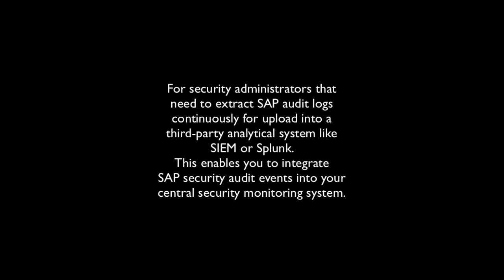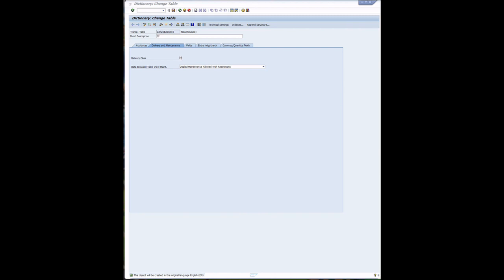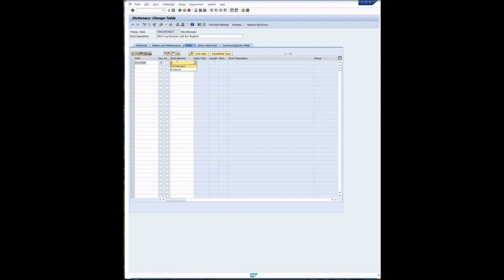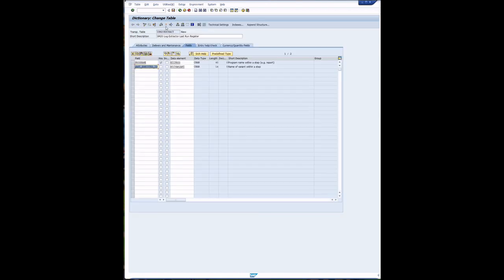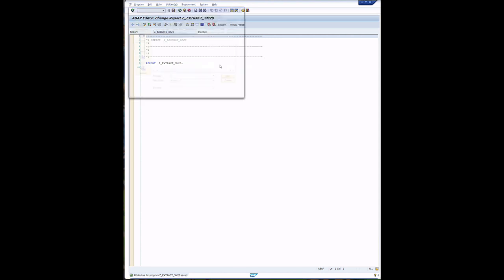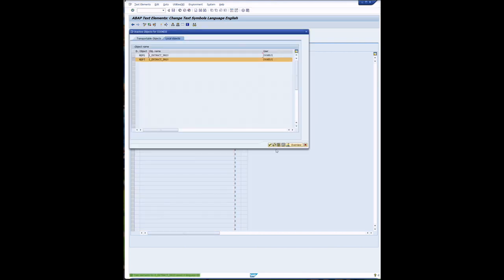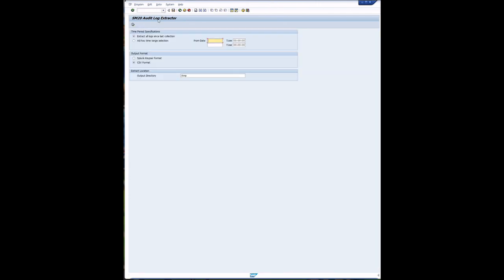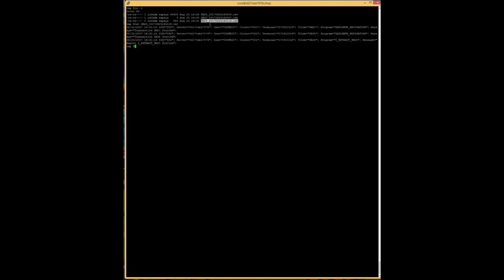ABAP REPORT TO EXTRACT SAP SECURITY AUDIT LOGS (SM20) TO FLAT FILES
For security administrators that need to extract SAP audit logs continuously for upload into a third-party analytical system like SIEM or Splunk. This enables you to integrate SAP security audit events into your central security monitoring system.
- Create a custom table to keep track of your last extraction point
- Create the ABAP program to extract the audit logs
- Test the program to create a CSV file
- Test the program to create a Splunk keypair file